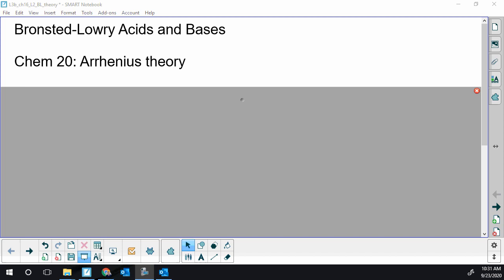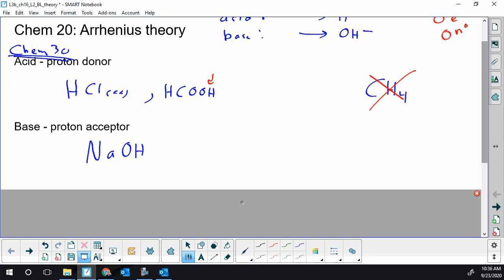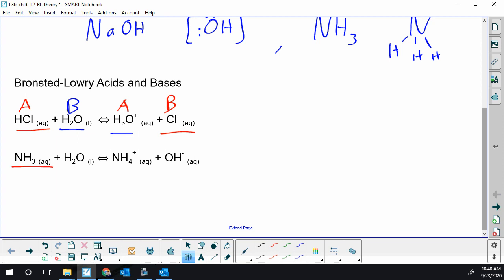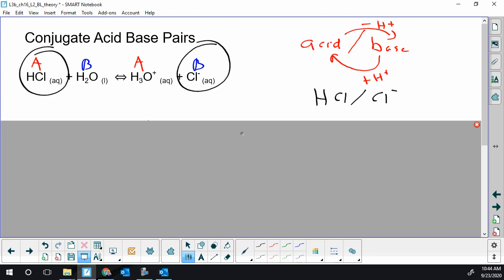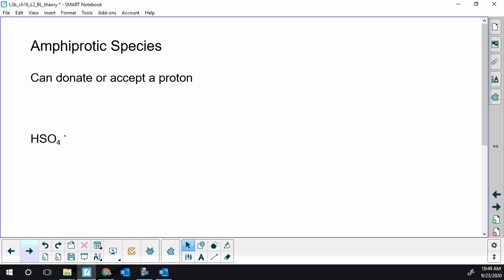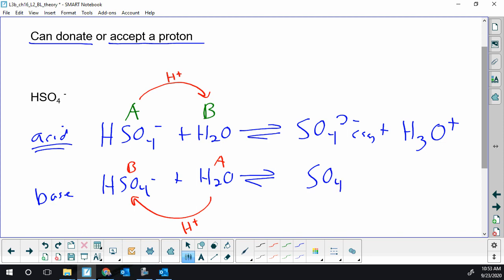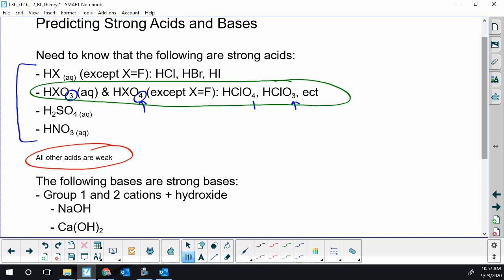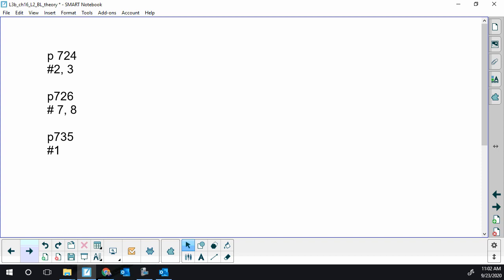Lesson 8 - Bronsted/Lowry Acid and Base Theory for Chemistry 30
Alberta Chemistry 30 - Equilibrium Unit - Intro to acid and base theory, conjugates and using your data table